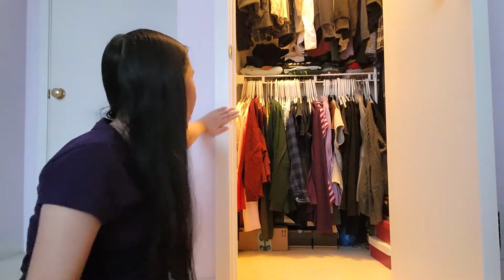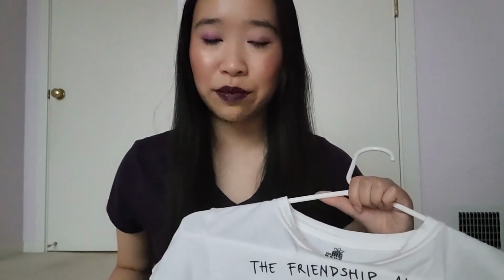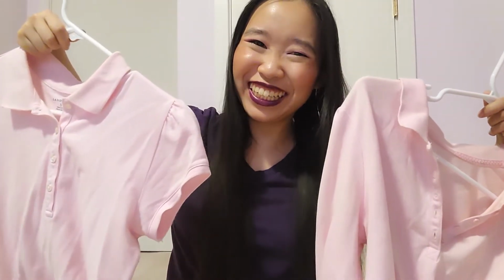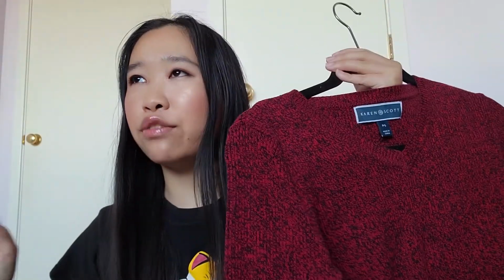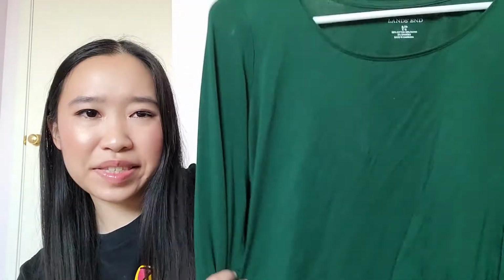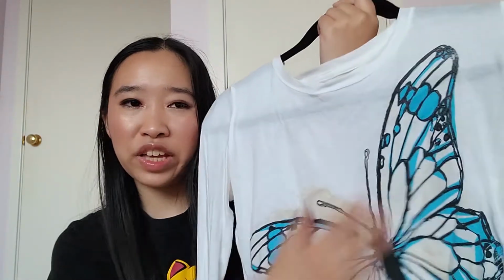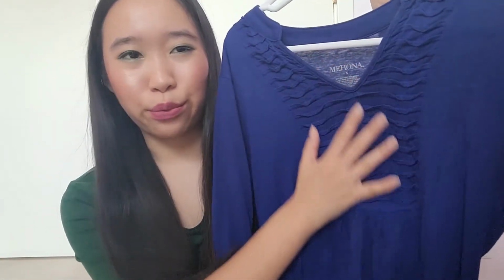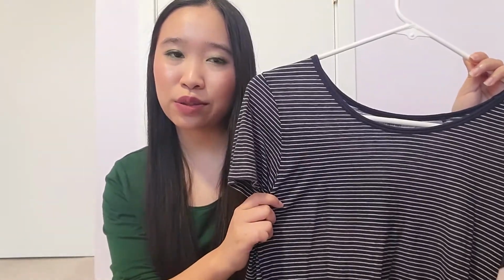Decluttering My Childhood Closet | Pt. 1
I'm finally going through and decluttering old clothes from my childhood closet! This is a really pain-staking reckoning with all my childhood clothes dating back to middle and elementary school

Makeup I'm wearing:
Day 1
Nature Republic Pure Shine Makeup Base
Nature Republic Cell Boosting BB Cream in "#07 Sand Beige"
Secret Nature Skin Tint Concealer in "#02 Natural Beige"
Charlotte Tilbury Airbrush Flawless Finish Setting Powder in "2 Medium"
Colourpop It's My Pleasure Palette
Colourpop Super Shock Shadow in "Seventh Heaven"
Thrive Causemetics Liquid Lash Extensions Mascara in "Brynn"
Anastasia Beverly Hills Brow Wiz in "Granite"
Benefit Hoola Matte Bronzer in "Natural Bronze"
Colourpop x Sailor Moon Pressed Powder Blush in "Cat's Eye"
Colourpop Super Shock Highlighter in "Churro"
NYX Pin-Up Pout in "Flashy"
Day 2
Anastasia Beverly Hills Jackie Aina Eyeshadow Palette
Marc Jacobs Highliner Gel Eye Crayon Eyeliner in "Blacquer 42"
Tarte Blush 101 Amazonian Clay Blush Palette shade "Homecoming" (Bronzer)
Fenty Beauty Killawatt Freestyle Highlighter in "Hu$tla Baby"
Fenty Beauty Gloss Bomb in "Fu$$y"
Day 3
Devinah Cosmetics Singles "Chimerical", "I'm Just A Dandelion", and "Martini"
Kaleido Cosmetics Skin Blush in "Primadonna"
Tarte Blush 101 Amazonian Clay Blush Palette shade "Extra Credit" (Highlighter)
Colourpop Lippie Stix in "Cami"